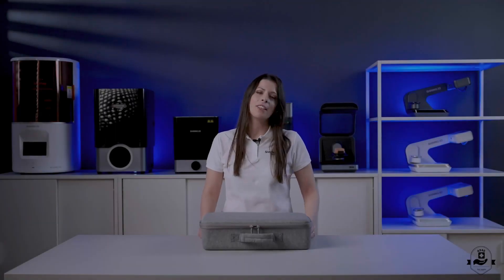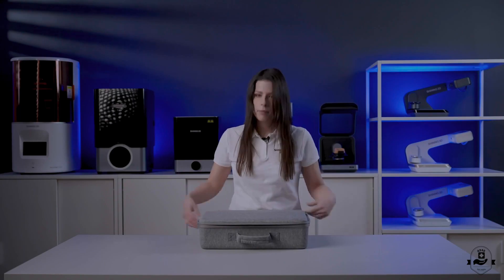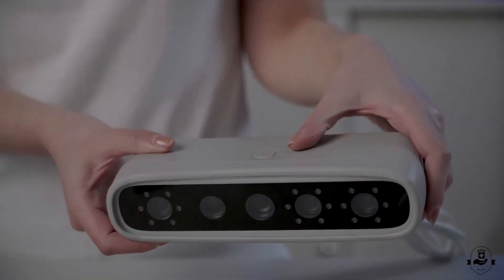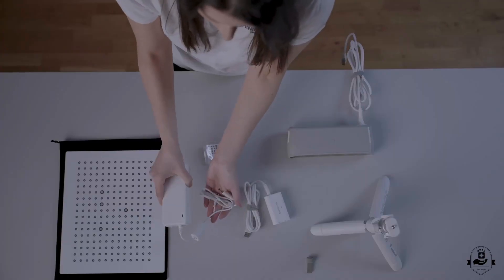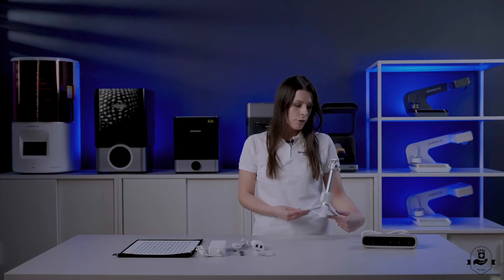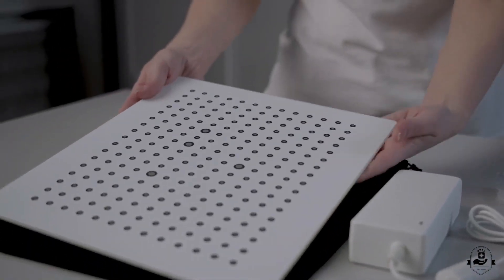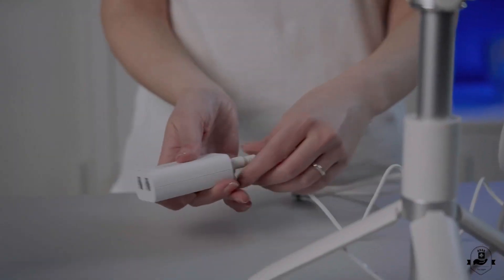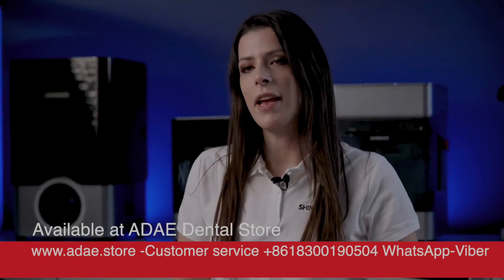Unboxing of Shining 3D MetiSmile 3D Face scanner from ADAE dental store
Customer service: 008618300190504 ( WhatsApp-WeChat). For more details, visit ADAE International Dental Store at this